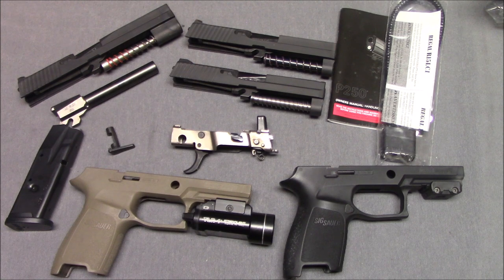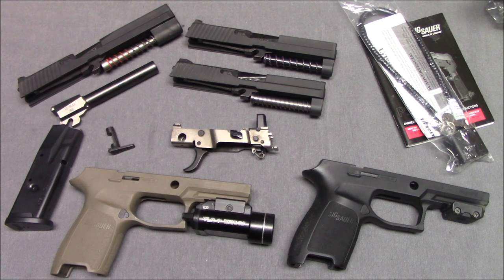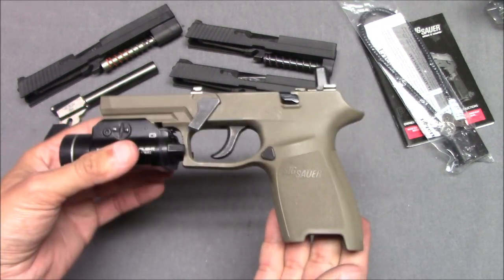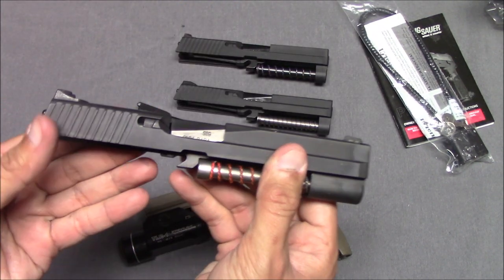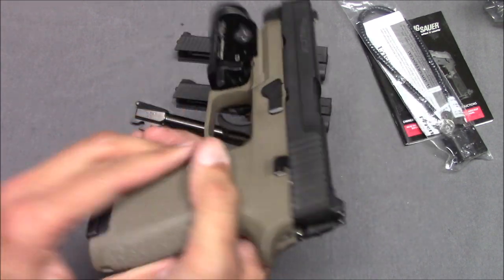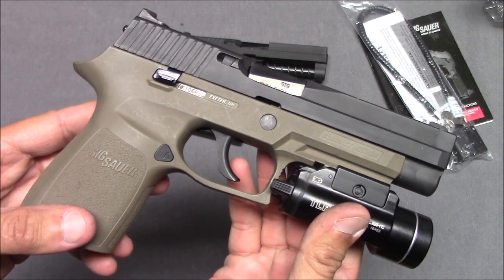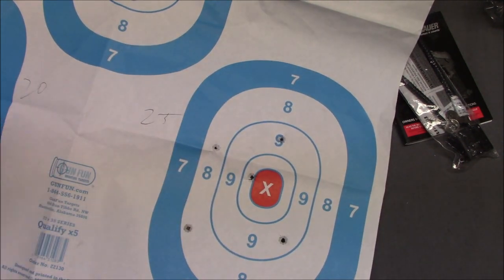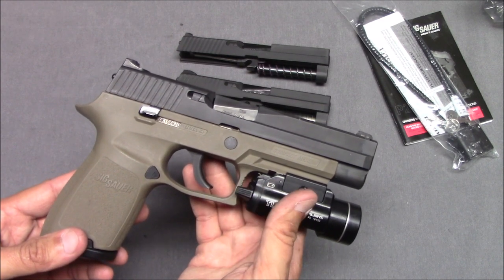Sig P250: Do I Still Love It?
Taking a second look at my Sig P250.